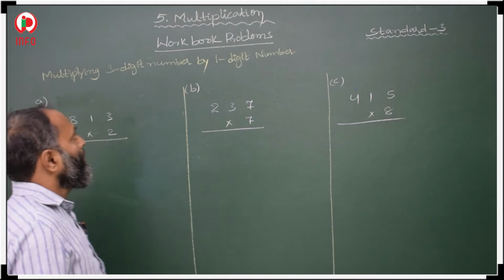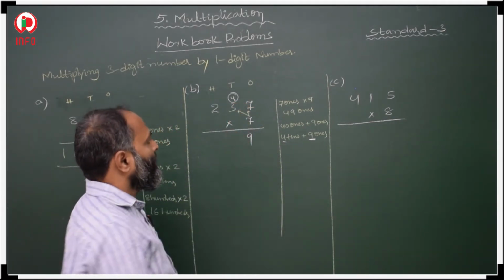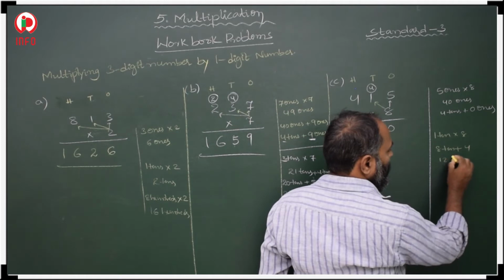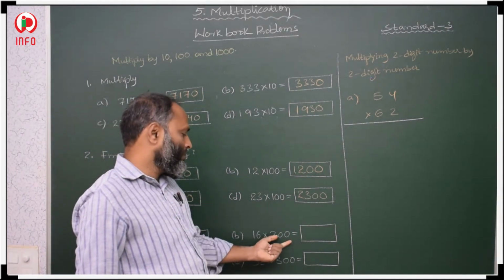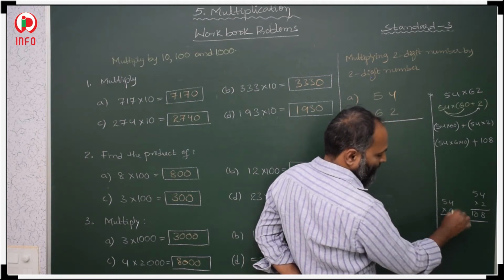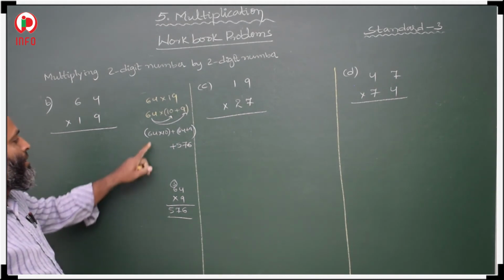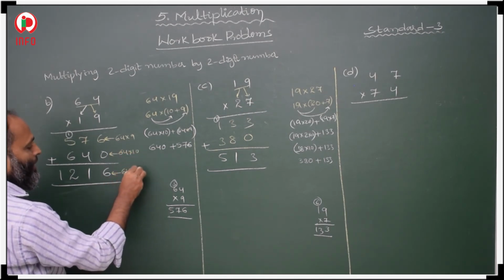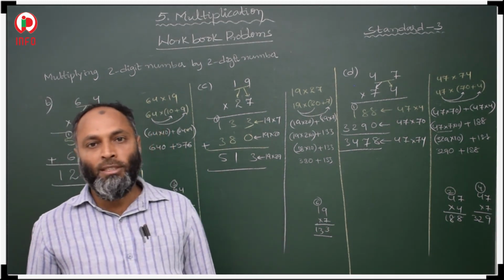5 Multiplication cb cl3gs part1wb